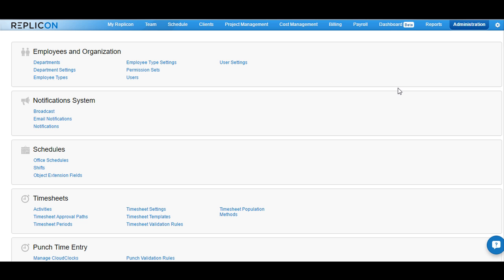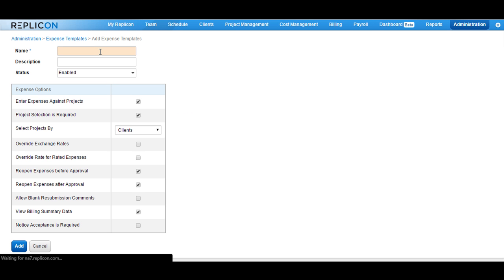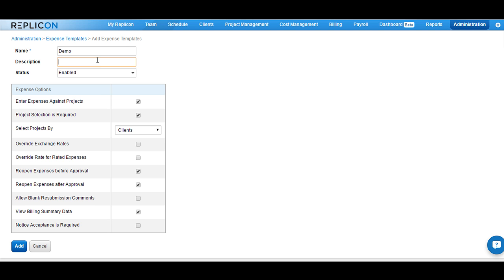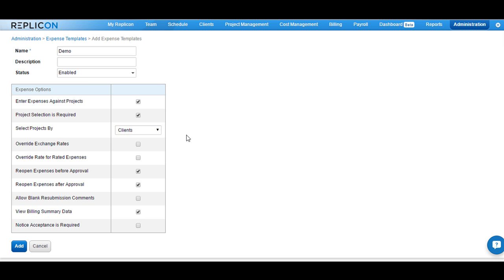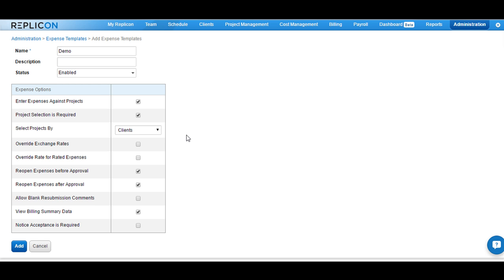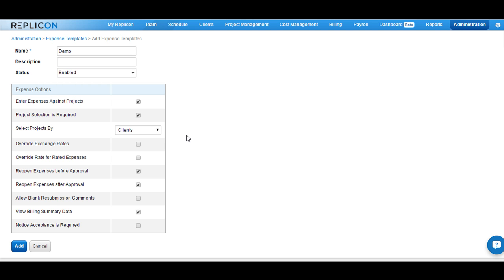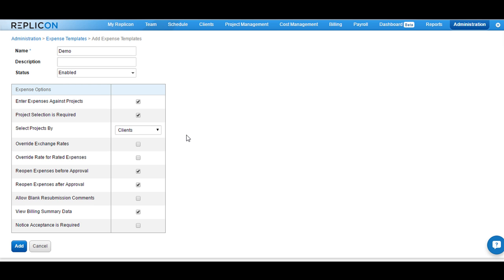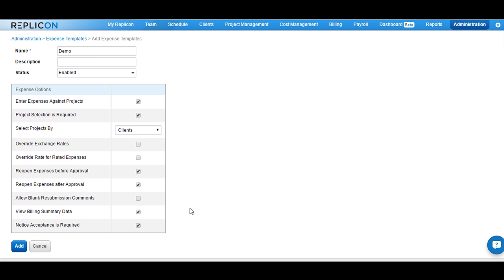Replicon - How to Add Expense Templates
Learn how new Expense Templates can be added or created within Replicon